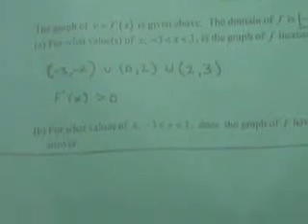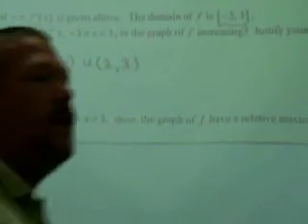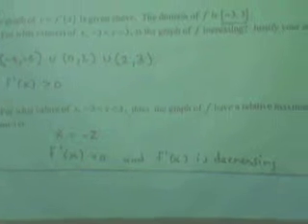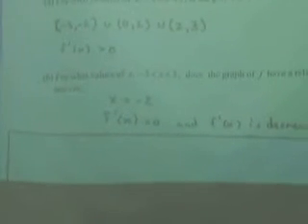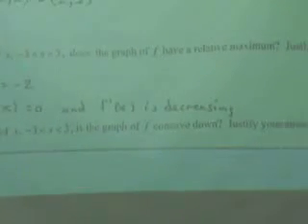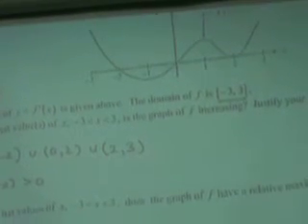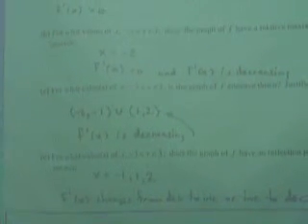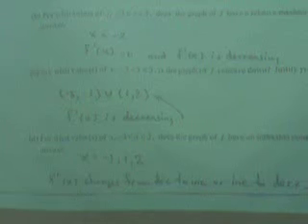Ericsons Calculus f,f',f'' part 2